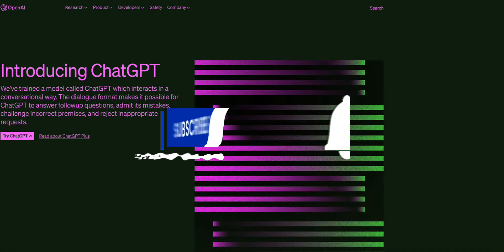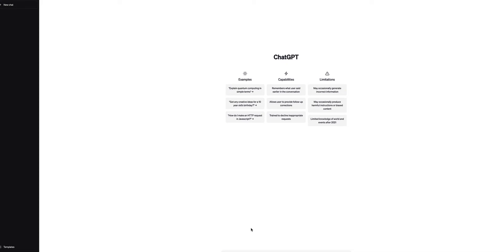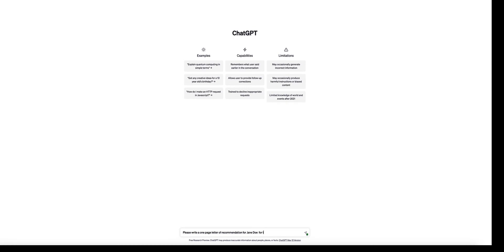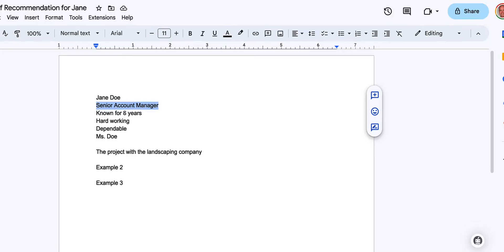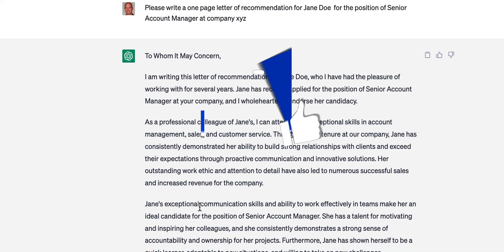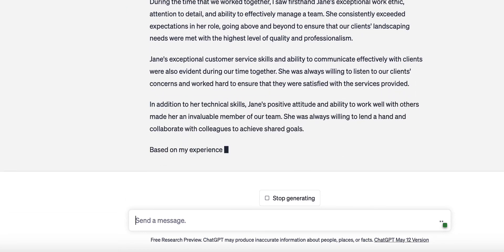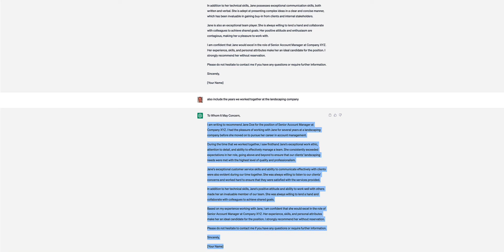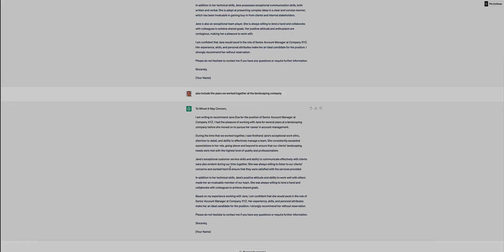How to Write a Letter of Recommendation Using Chatgpt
This video from Diversified Dollars will show you How to Write a Letter or Recommendation Using Chatgpt.
Most of us will have to write a letter of recommendation from time to time. And with the help of Chatgpt, the process doesn't hve to take as long.
Watch this video if you would like to learn How to Write a Letter or Recommendation Using Chatgpt.